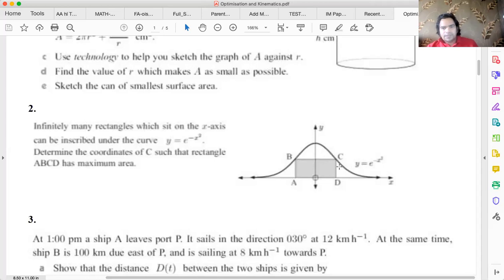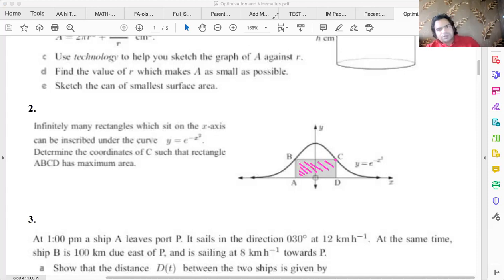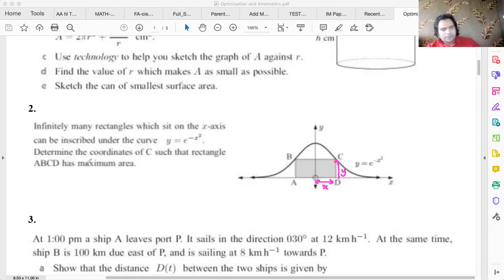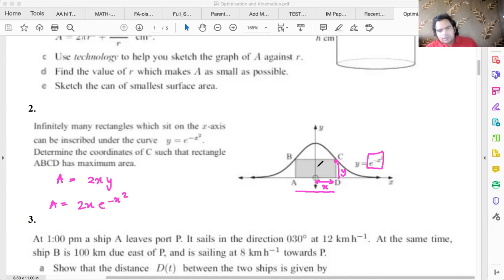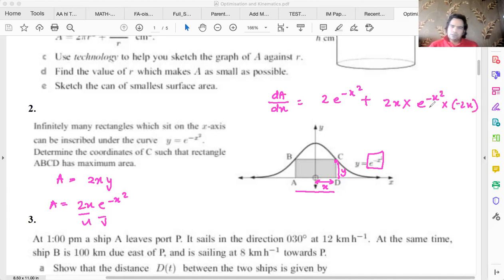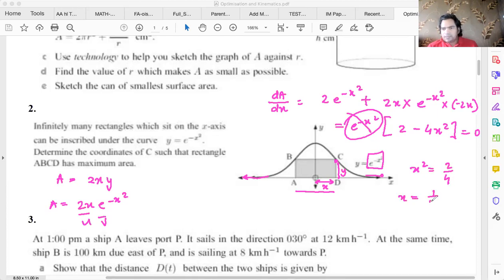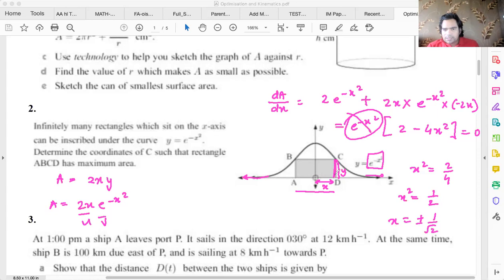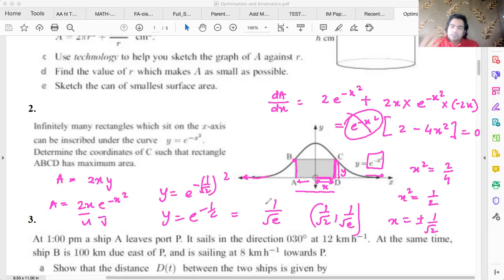Optimization solved example-5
Covers Area-based optimization